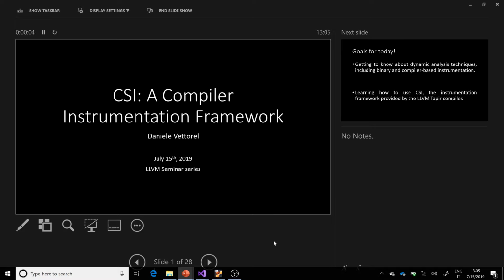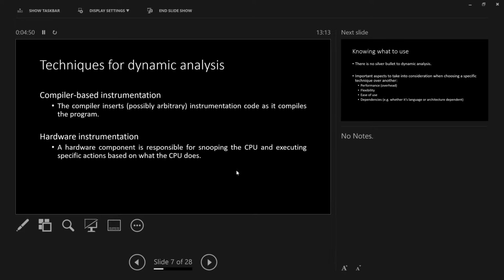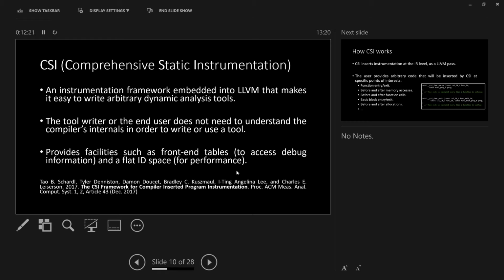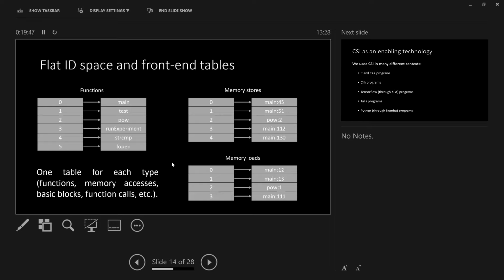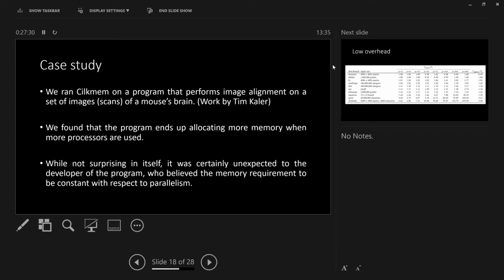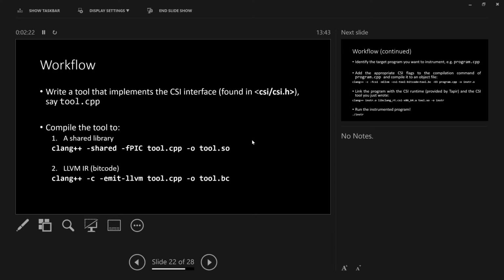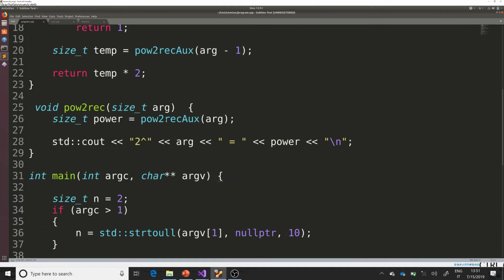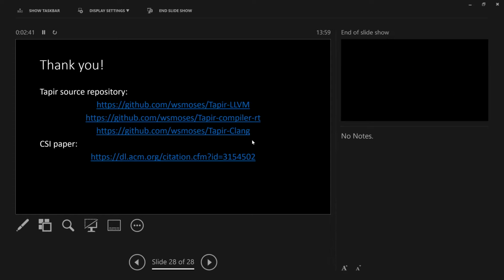MIT & Northeastern LLVM Seminar - CSI: A Compiler Instrumentation Framework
An introduction to dynamic analysis, compiler-based instrumentation and the CSI instrumentation framework in LLVM/Tapir.